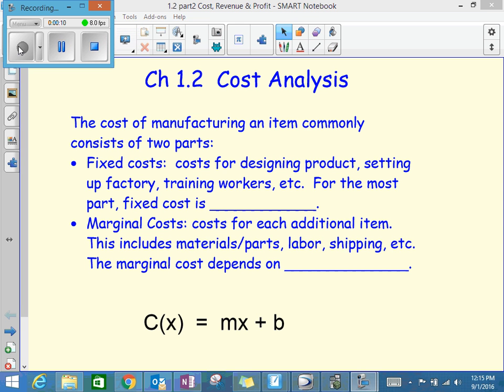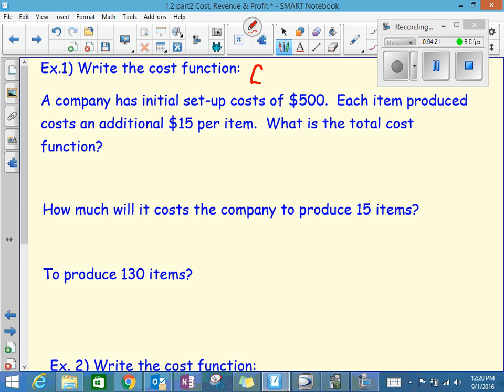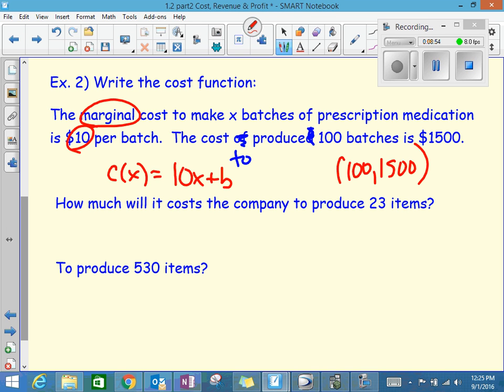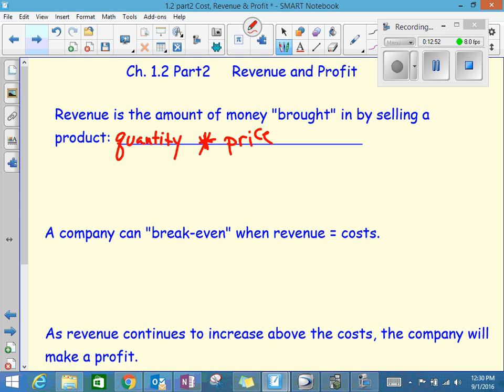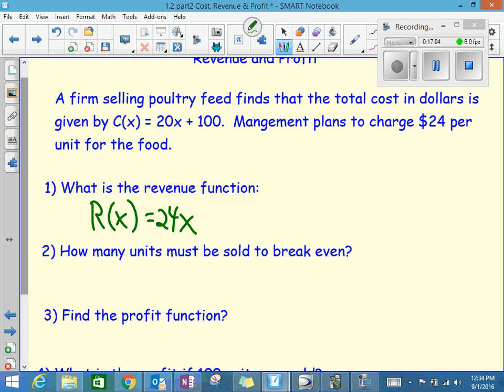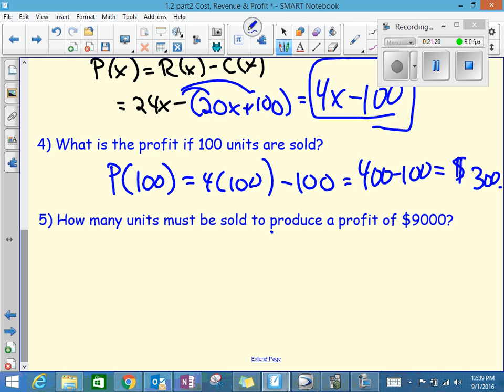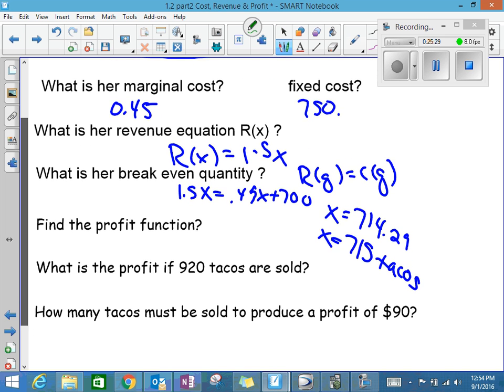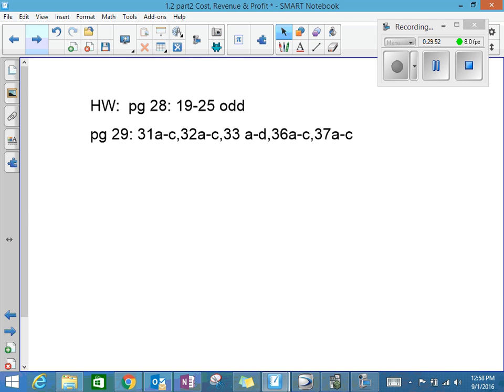BC ch 1 2 pt2 Cost, Revenue & profit